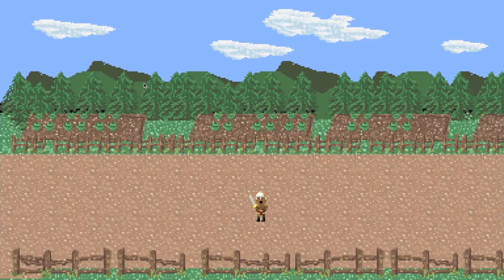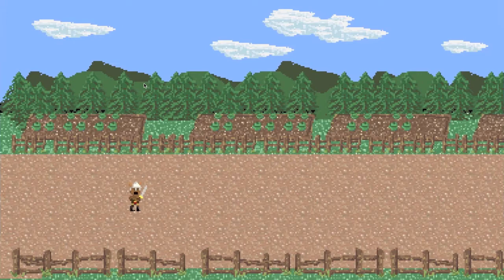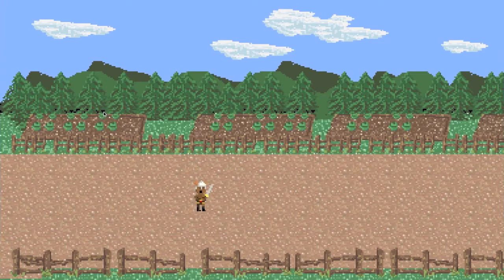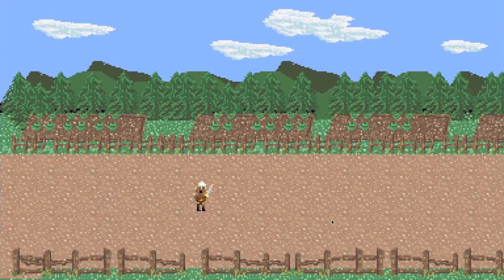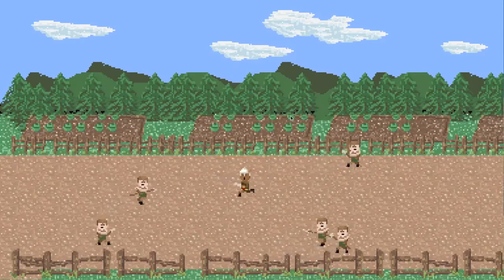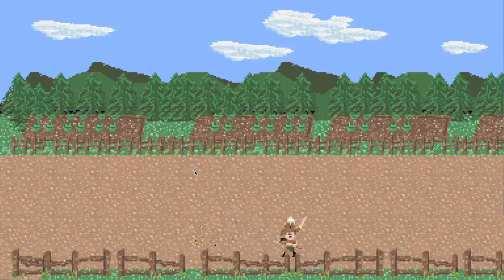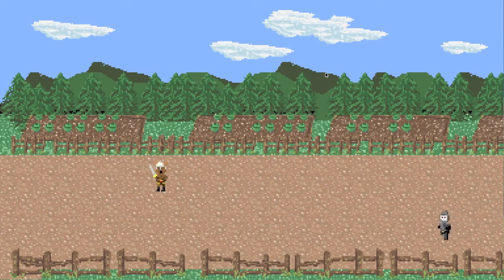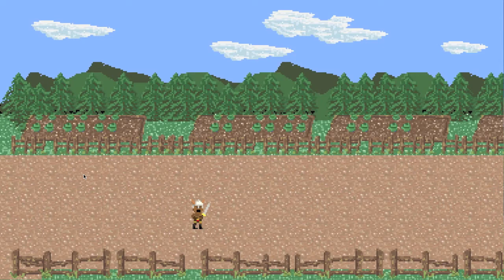Thomas' Game Dev Journal #22: Barbarian Battle Quest New Graphics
The ongoing chronicle of the development of my game Barbarian Battle Quest. Programming on Mac OSX using C++ and the SDL libraries for release on Mac OSX and Windows.

Come 'Like' me on Facebook!